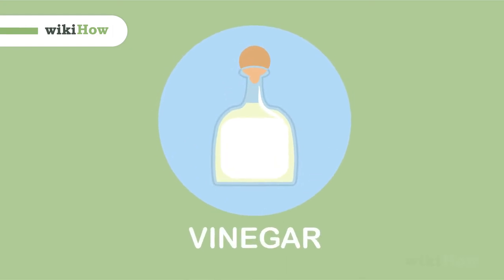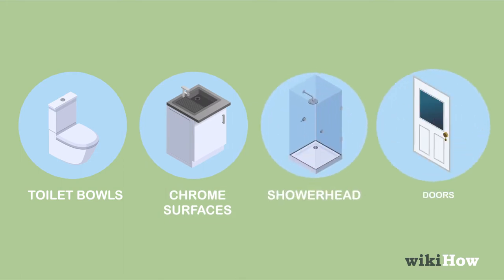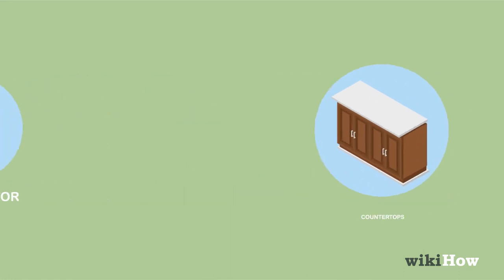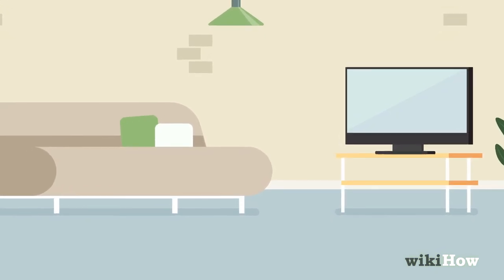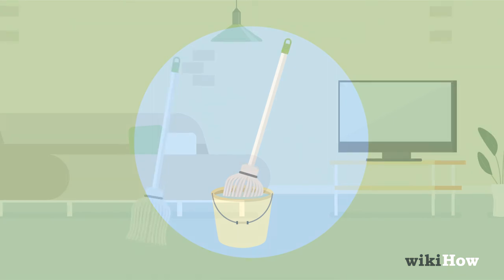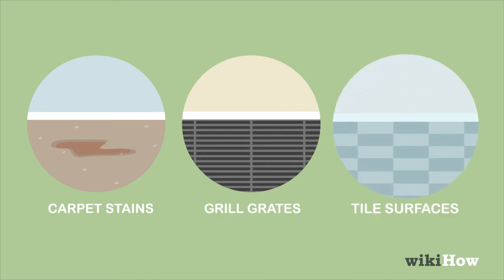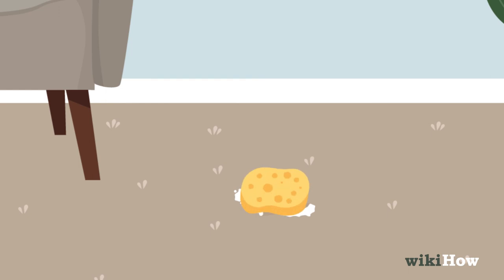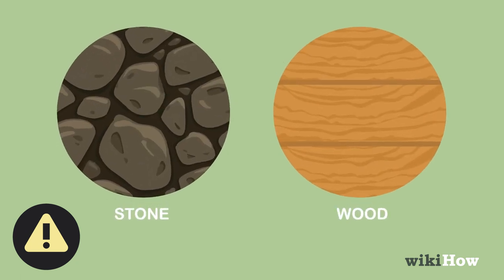How to Make a Vinegar Cleaning Solution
Learn How to Make a Vinegar Cleaning Solution with this guide from wikiHow